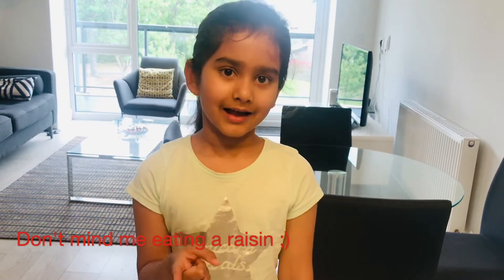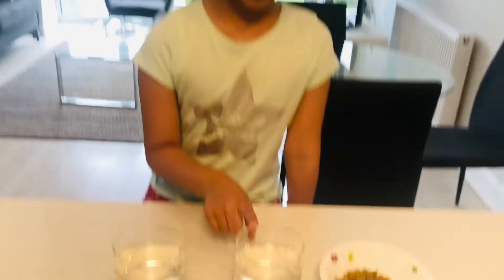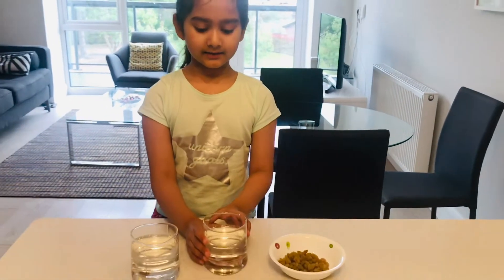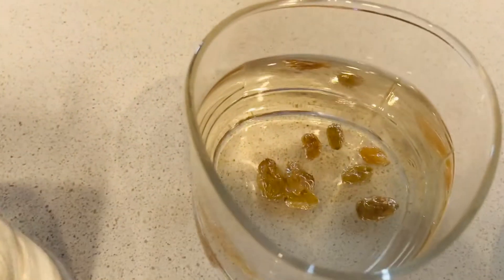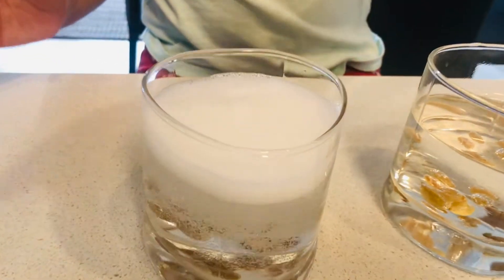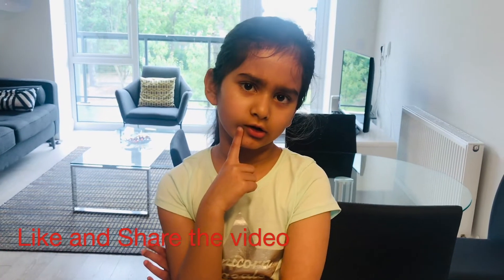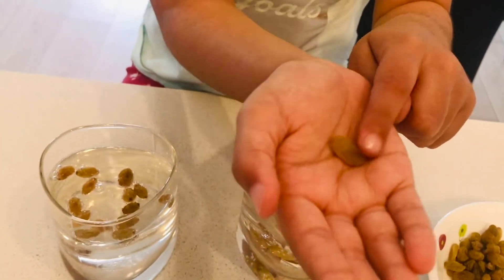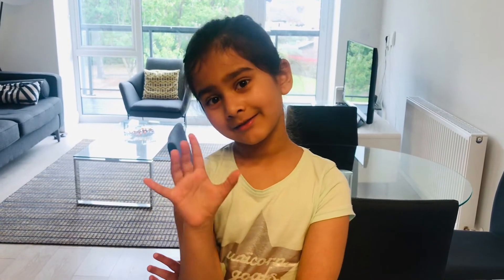Dancing raisins experiment l Easy science experiment for kids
Dancing raisins is a fun science experiment for the kids.